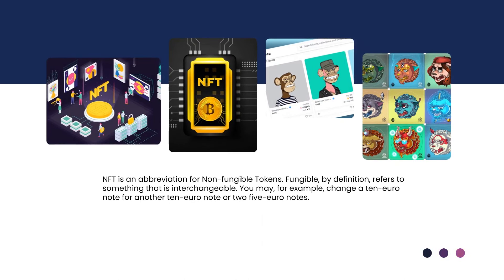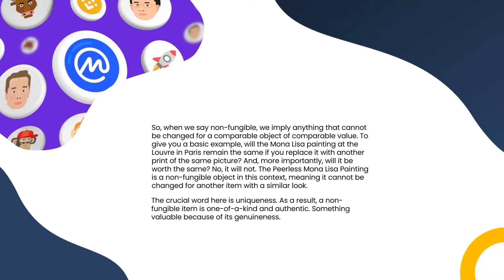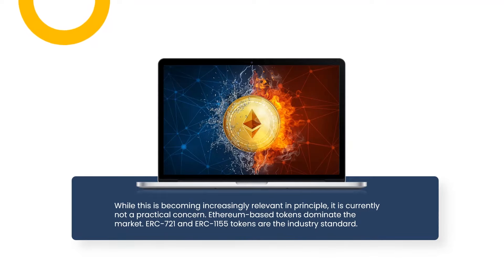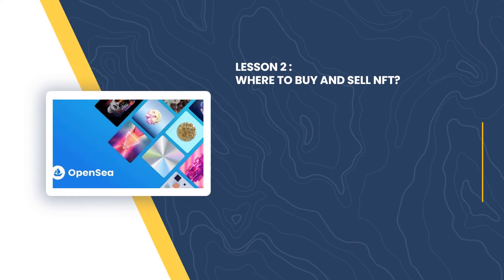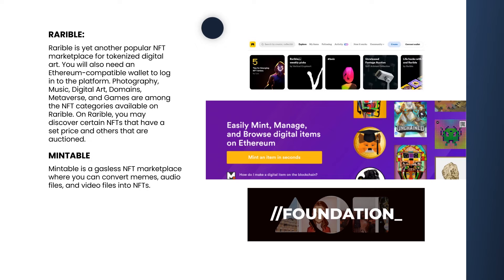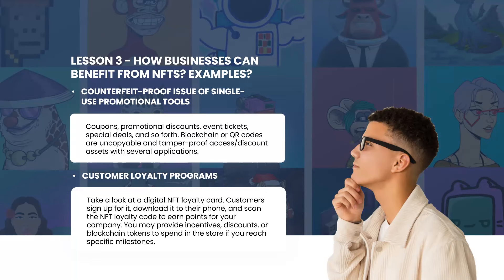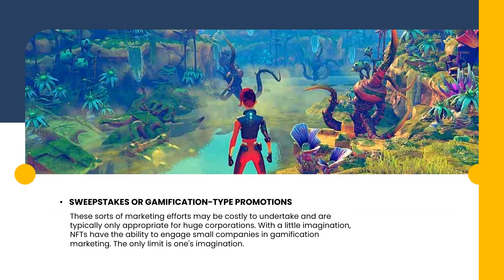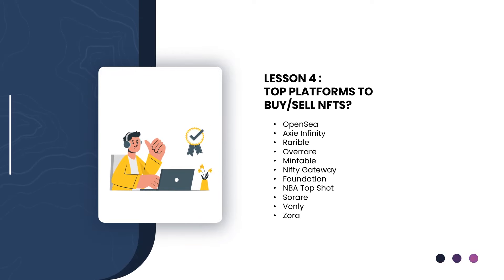Lesson 4: What is a NFT?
Moorex Beginners Crypto Course: Lesson 4

Moorex token is a community focused multi-chain DeFi token aiming to bring transparency and anonymity into charity in the finance sector. The Moorex protocol aims to give DeFi grants through the Moorex token with utility in play to earn crypto games and NFT's.